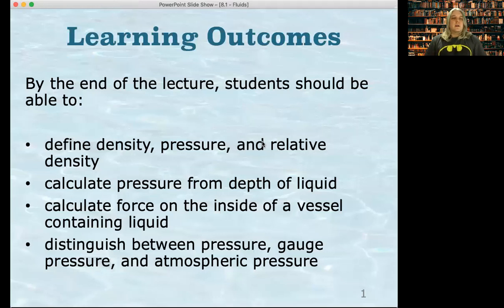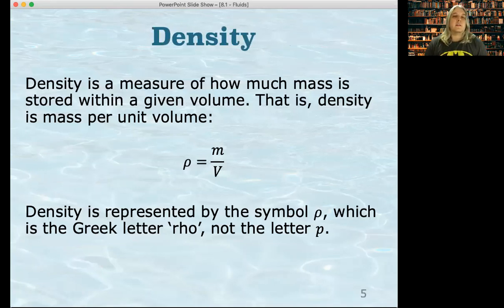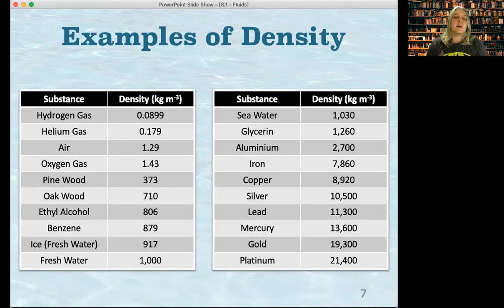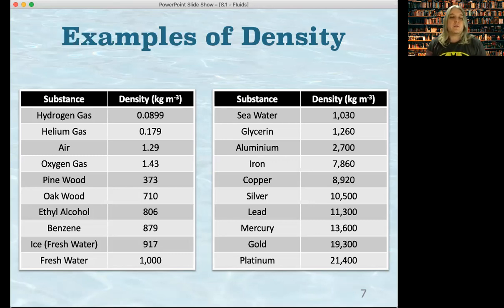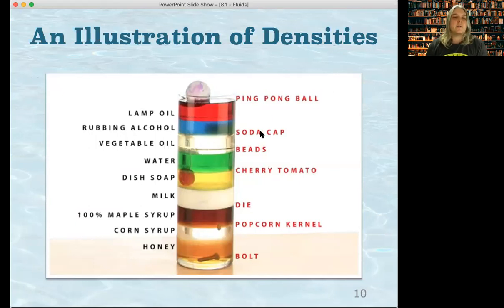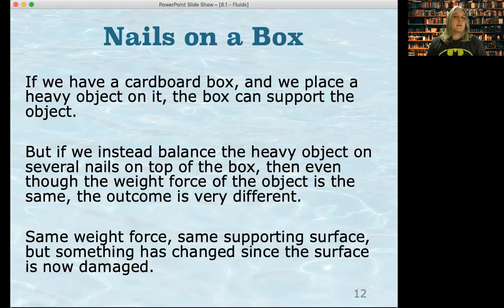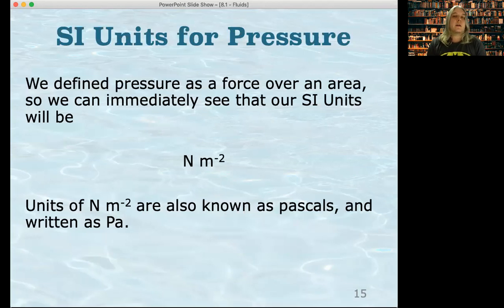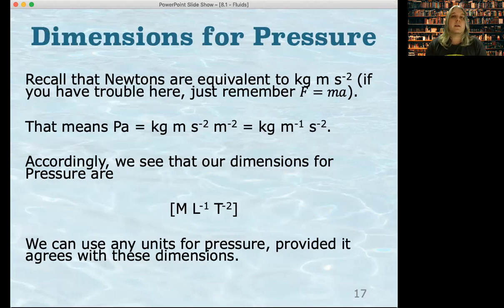124104 - Lecture 8.1 Part I